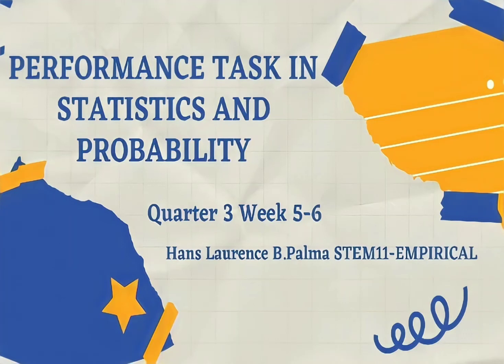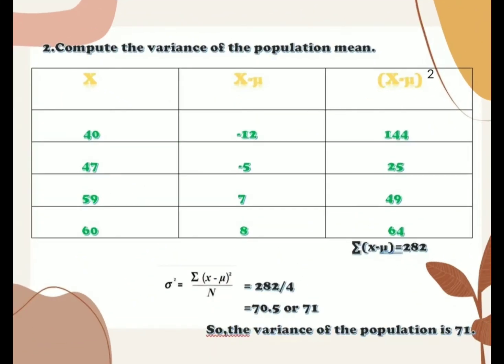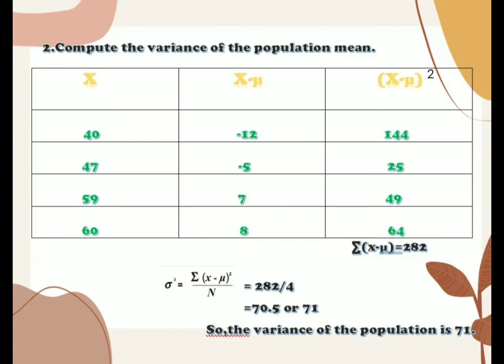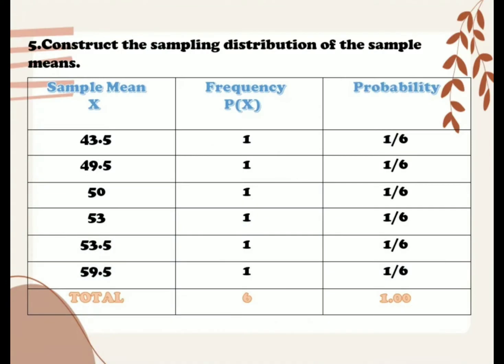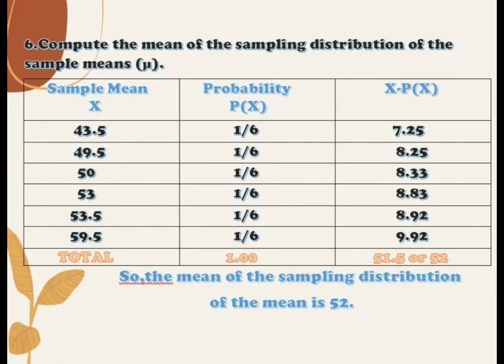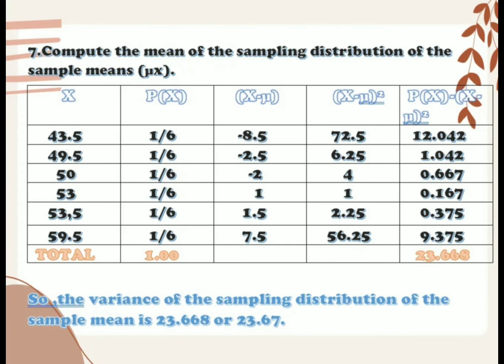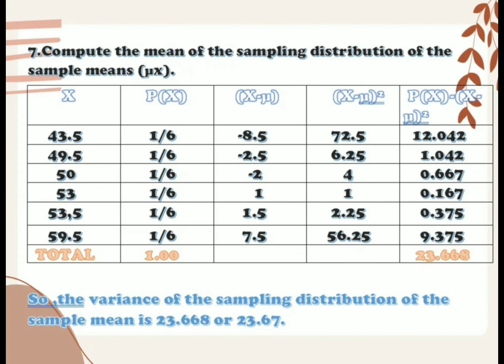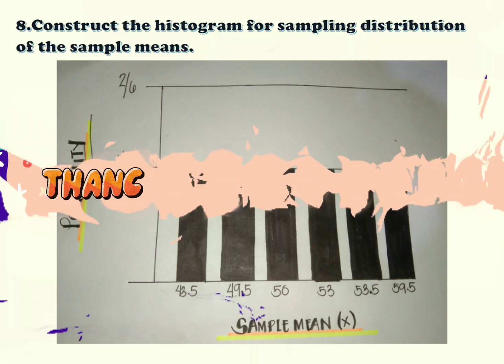Performance Task In Statistics: Means and Variance of Sampling Distribution of the Sample Mean